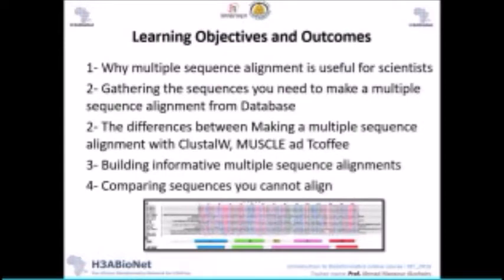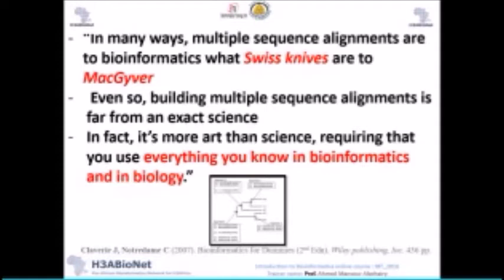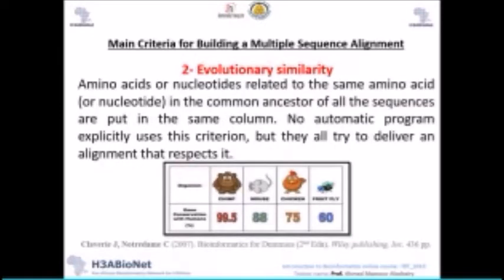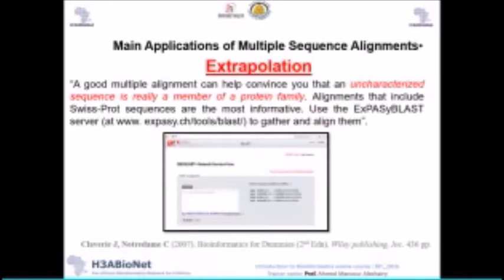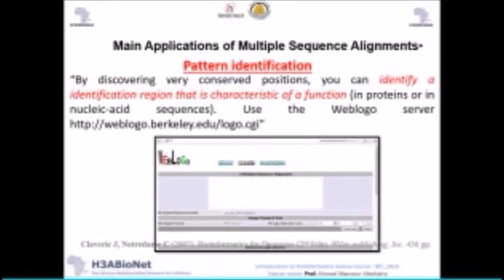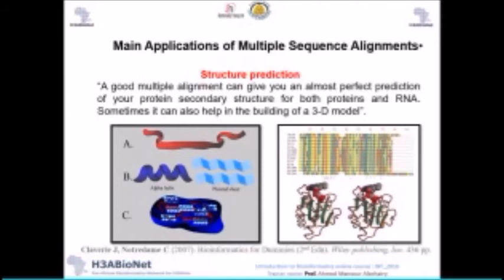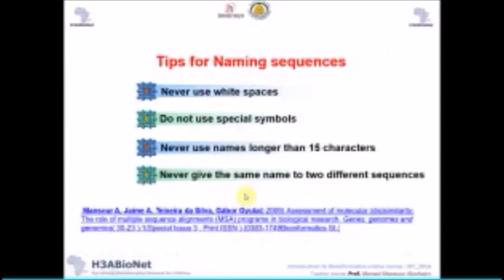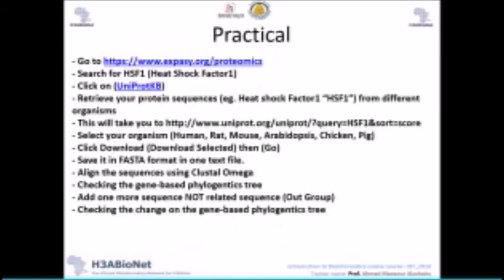H3ABioNet IBT_2016: Module Multiple Sequence Alignment (Lecture1)